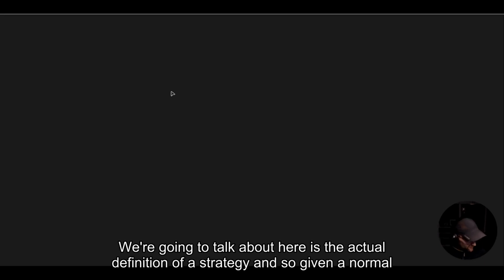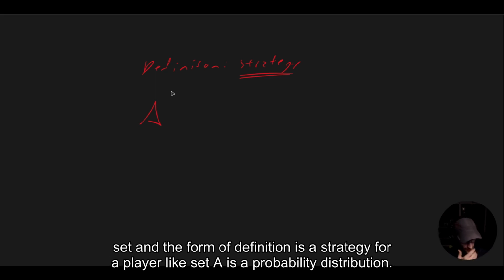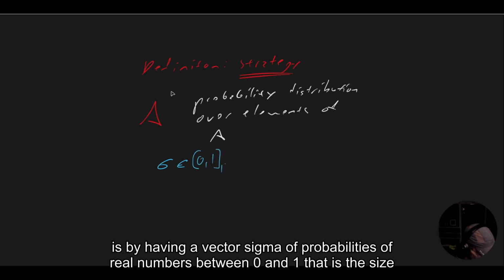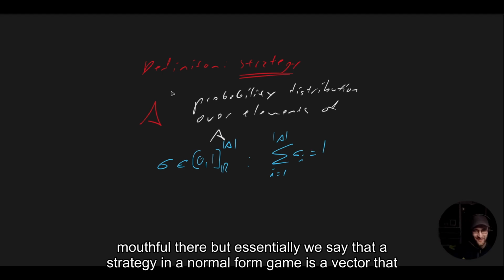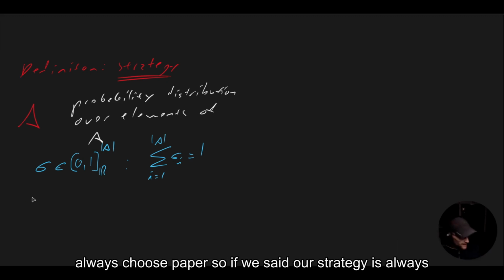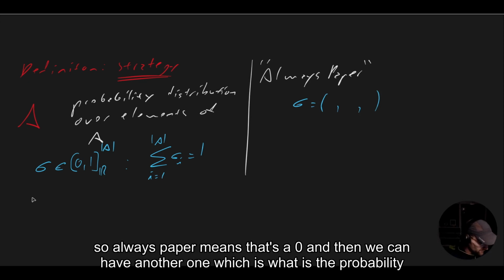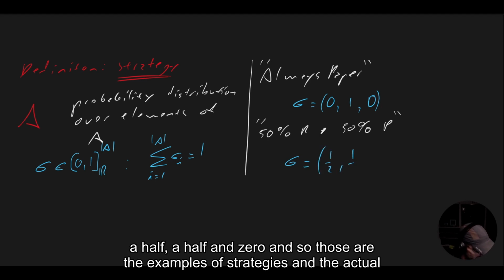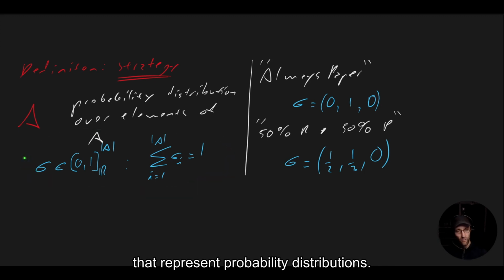Definition of a strategy in Game Theory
This video gives the definition of a strategy as set of instruction from which to choose actions.